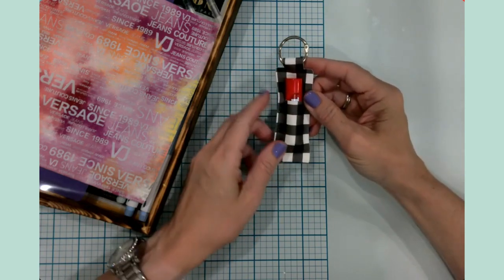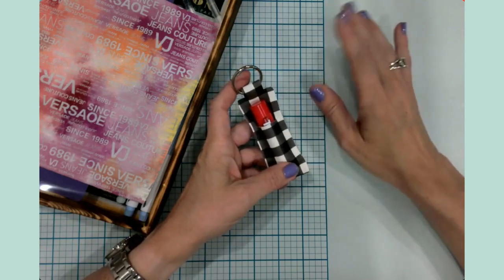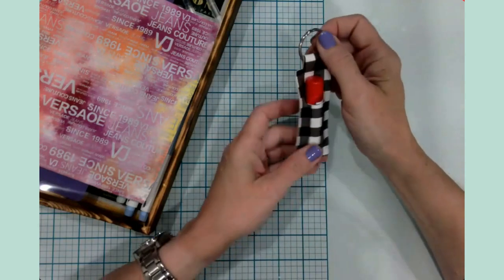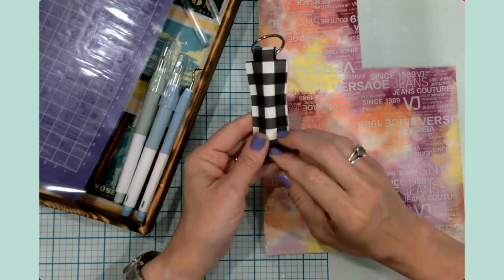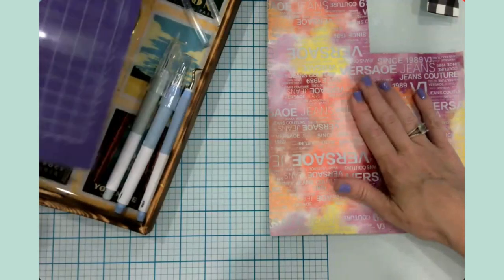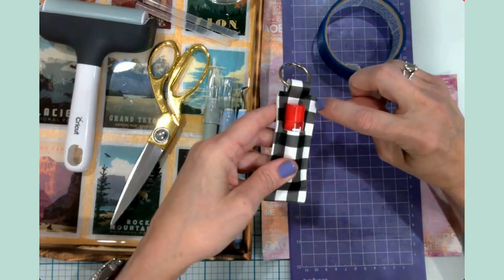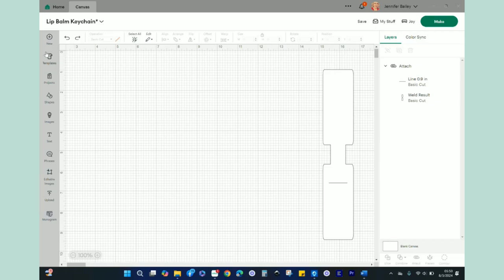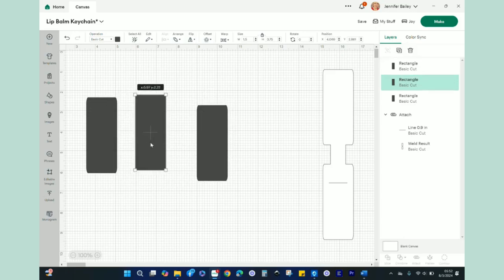Crafting with Cricut | Faux Leather Lip Balm Keychains - Beginner Friendly, NO SEW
⭐Welcome! I'm so glad you're here!  This tutorial shows you how to create custom lip balm keychains with faux leather. These are easy, fun, and make great gifts! Grab a large cup of coffee (or your favorite beverage) and lets craft together!

Intro & Supplies 00:00
Design Space 01:26
Cut Settings 9:19
Heat Guide 13:36
Weeding 14:57
Pressing Design 18:15
Project Recap 22:17
Wrap Up 23:44

I only share project materials and products that I actually use. Product links are shown below to help you easily shop the craft supplies used within this tutorial. This helps me continue to create new and inspiring content.

⭐ Faux Leather Pack (20 sheets)
⭐ Split Key Rings (similar)
⭐ Split Key Rings with Lobster Claw
⭐ Cricut Glue Gun